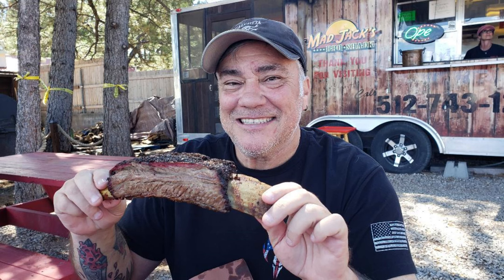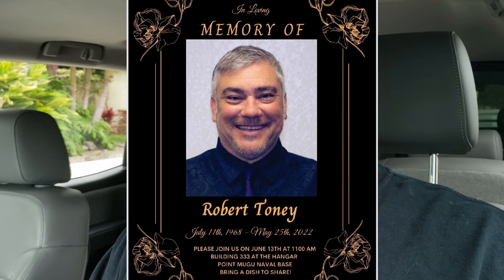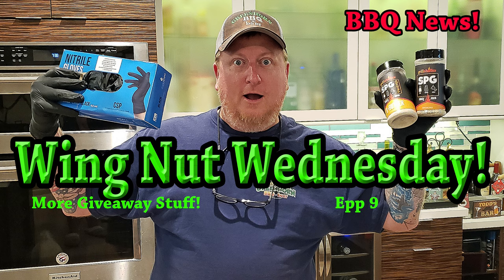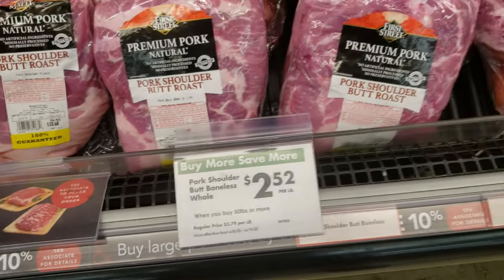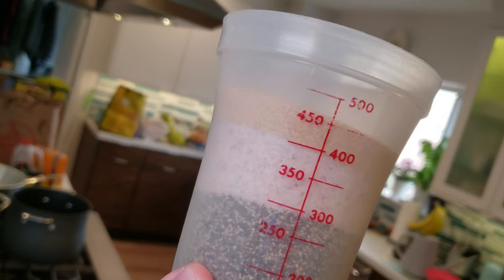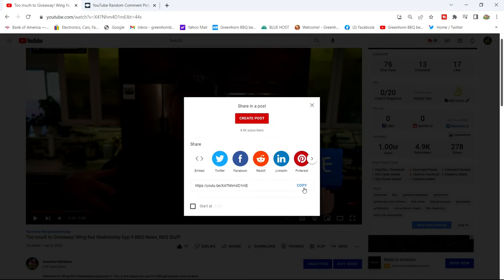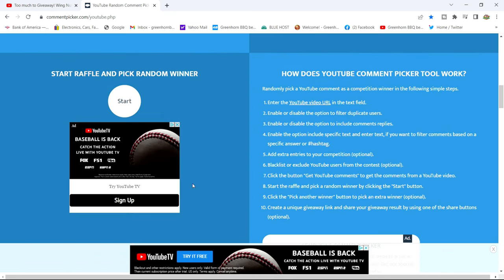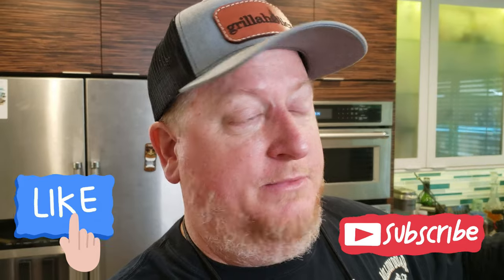Pulled pork, Traeger Smoker Pork Butt Roast, Giveaway Winner Announced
Today we have a short pulled pork video where we who you how to prepare two pork butt roast for Traeger smoked pulled pork sliders, or bone in pork shoulder. I decide to use the Traeger smoker, some course ground plack pepper, cosher salt and granulated garlic. To get the most smoke I can I also pressed into service our smoke tube. My plan is to make smoked pulled pork sliders on Hawaiian sweet roles for Rob's celebration of life tomorrow.
I put out the wingnutwednesday giveaway winner announcement for the grillaholics SPG and SPG+butter and also some nitrile 5.5 mil heavy duty gloves to a very lucky subscriber!

Our GreenhornBBQ Amazon Store: